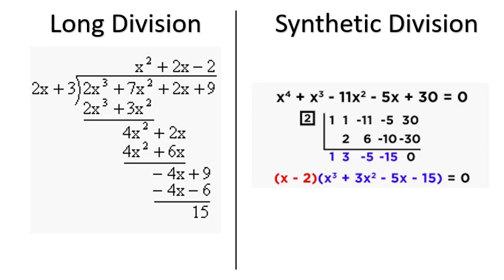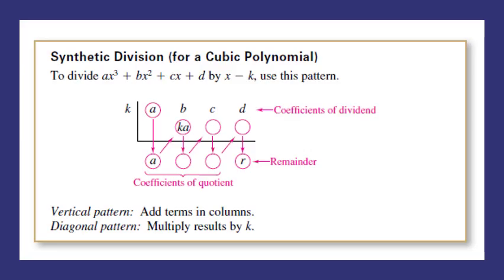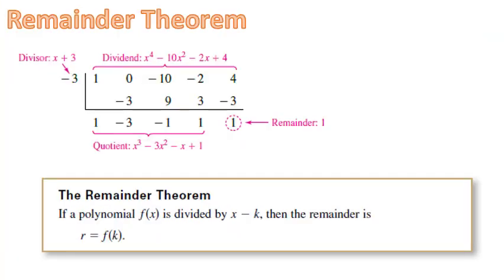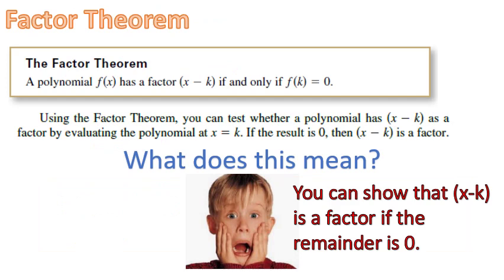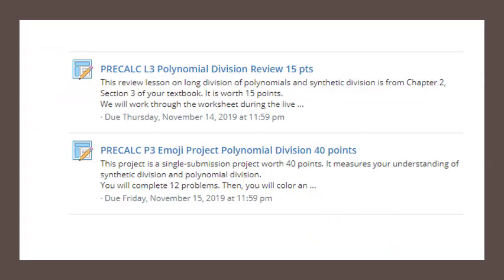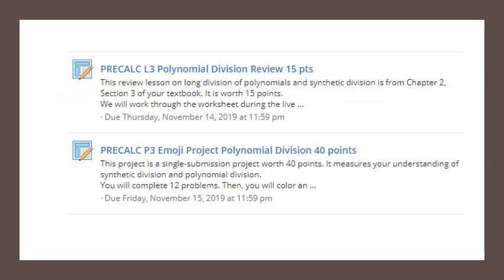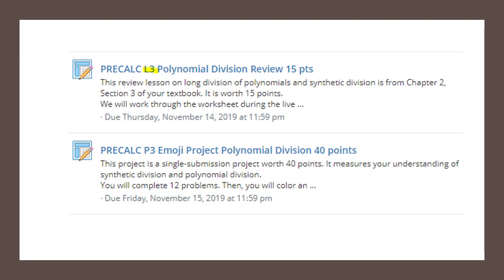Week 12 H Precalc